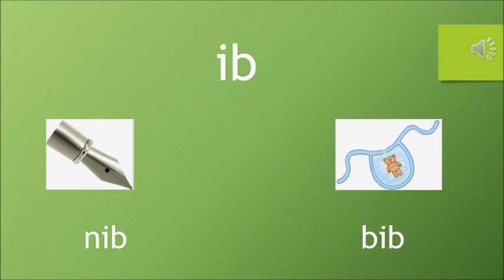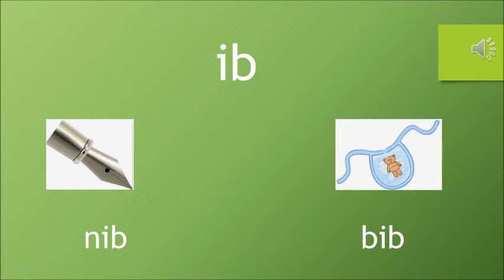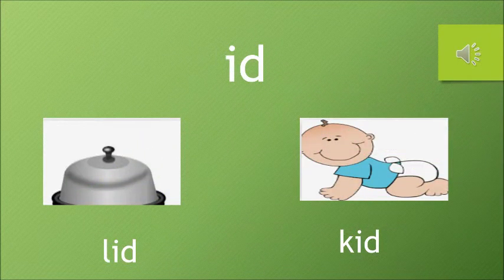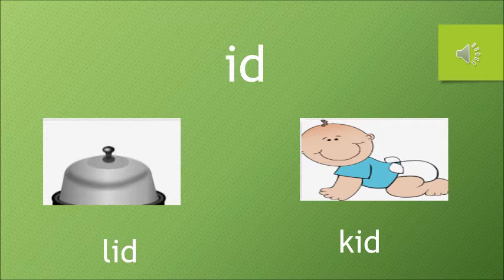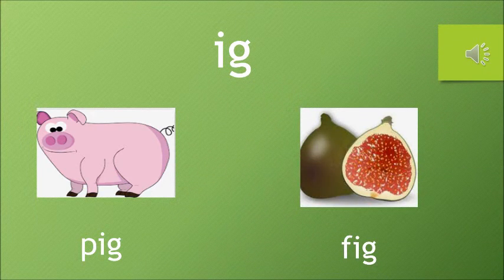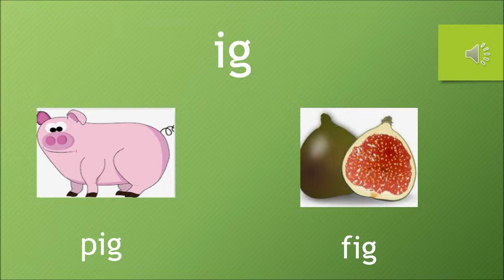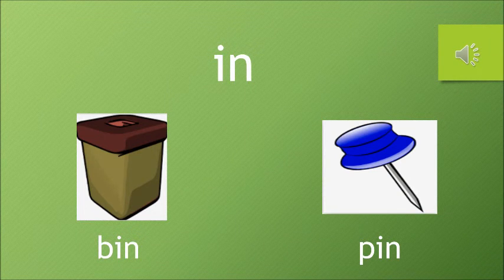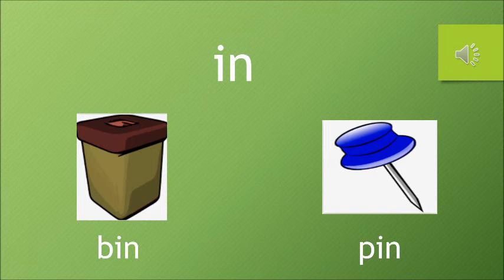The Orbis School - English - Sr KG - i words - Part 1